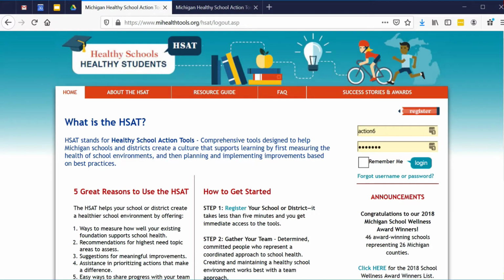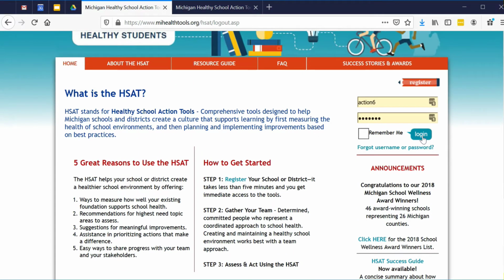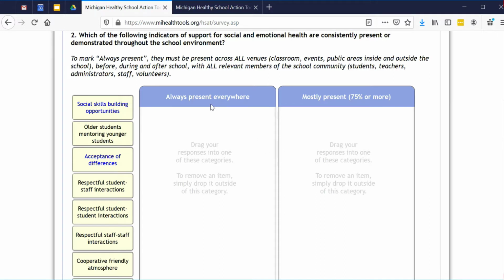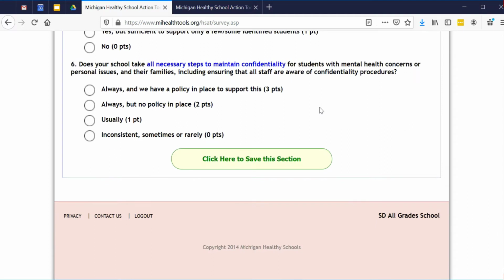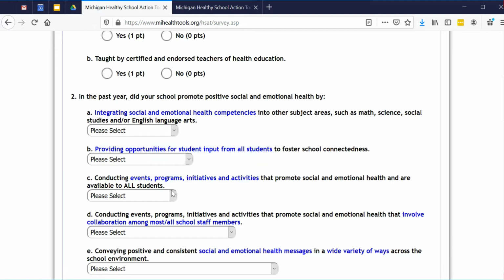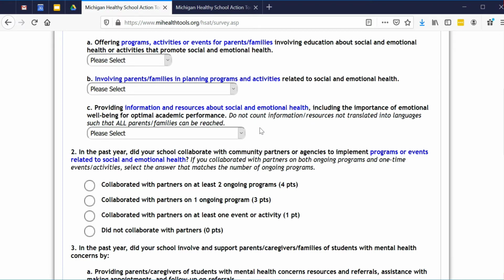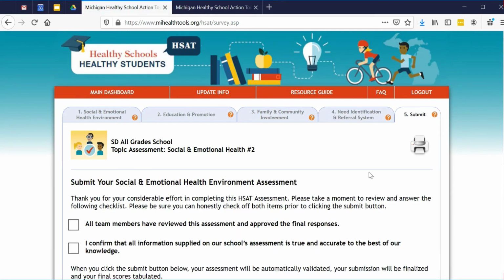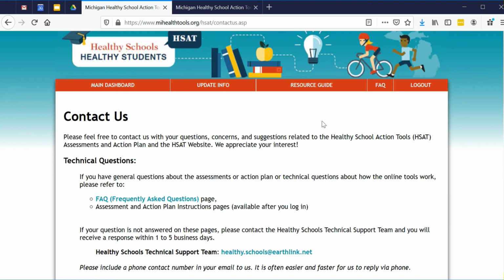HSAT Overview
Breif overview of the HSAT tool for implementing Whole Child supports in your school